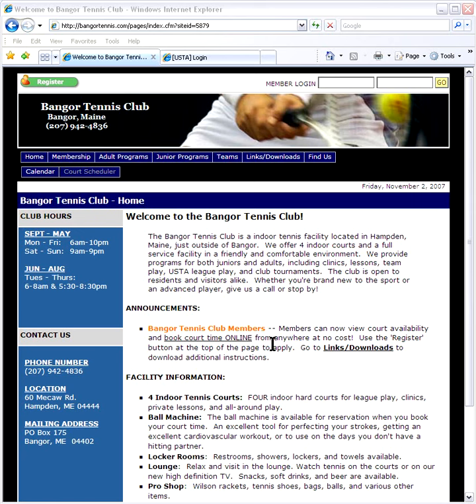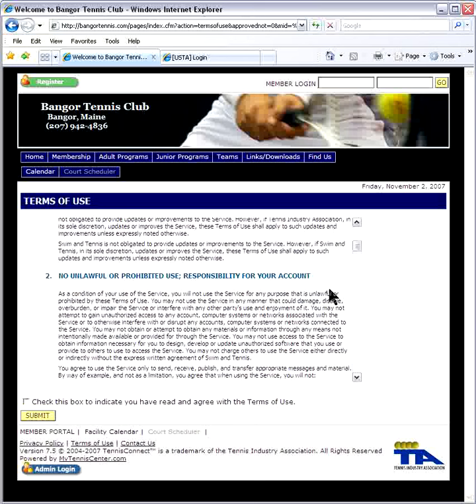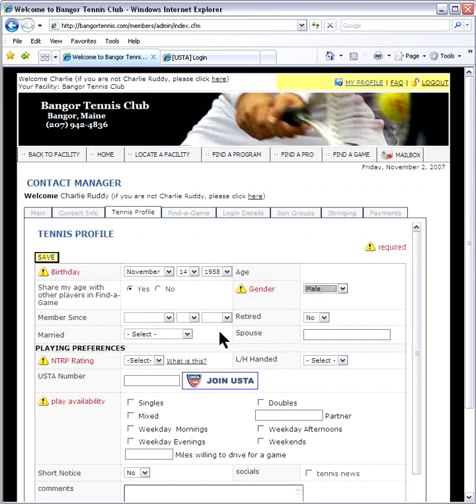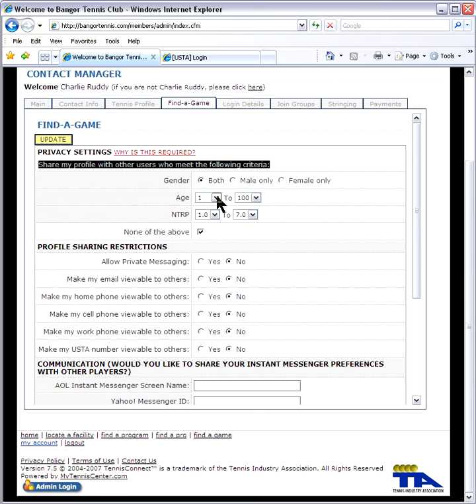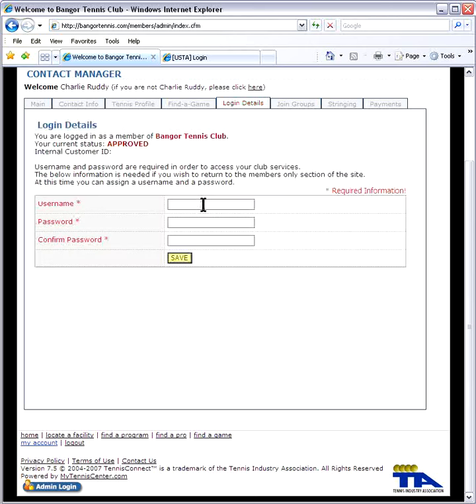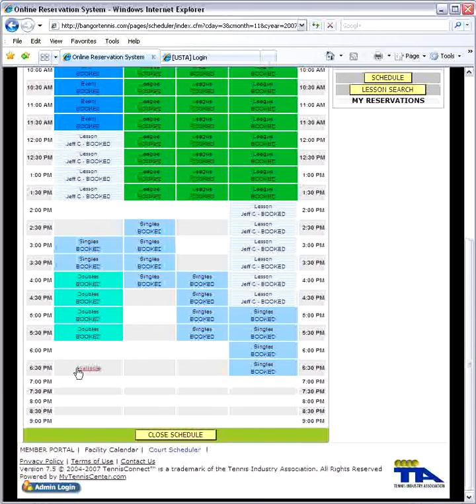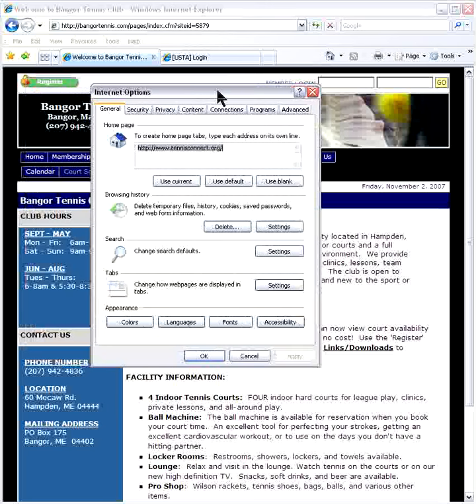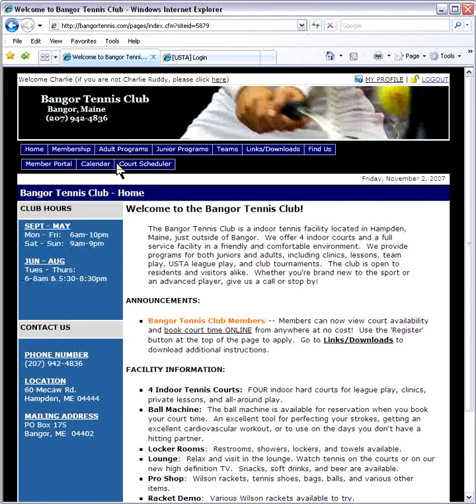Bangor Tennis Club online registration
Instructions for registering on the Bangor Tennis Club Web Site and booking a tennis court online from home